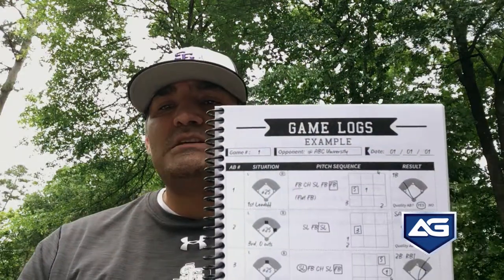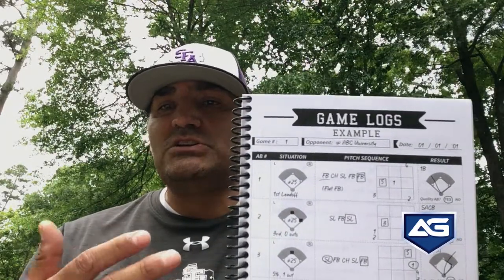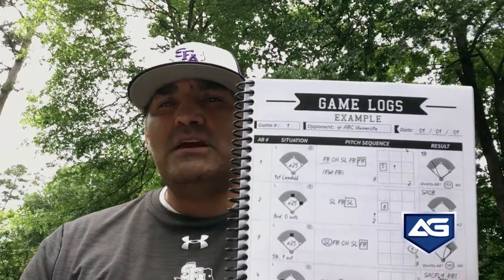Always Grind: Notebook Review (SFA Baseball)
Head Coach, Johnny Cardenas of Stephen F. Austin Baseball, sits down and reviews the benefits of implementing the Always Grind Notebooks into his program during the 2020 Season.